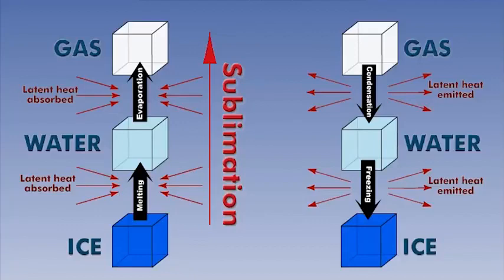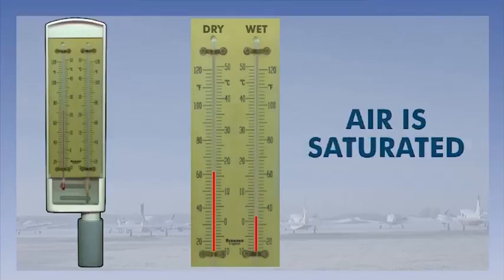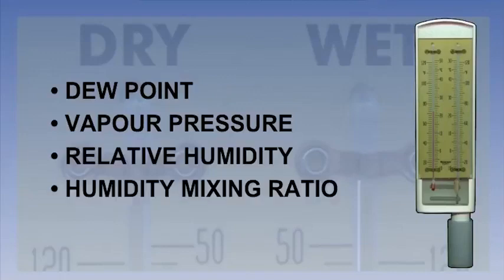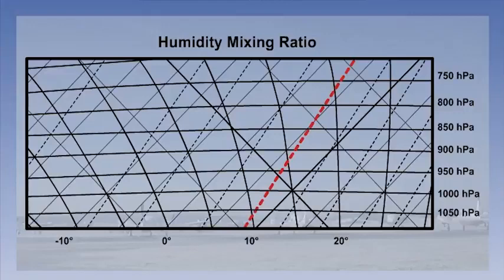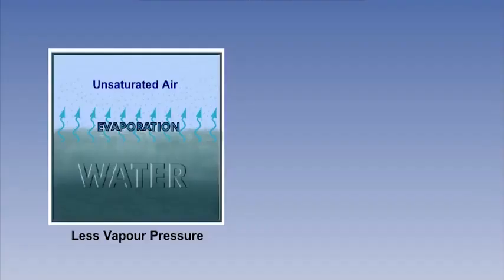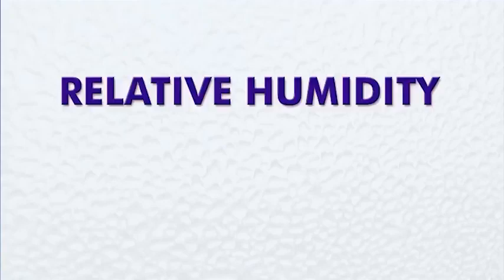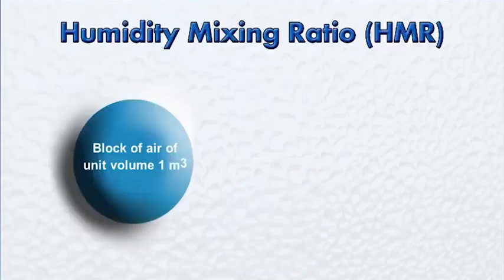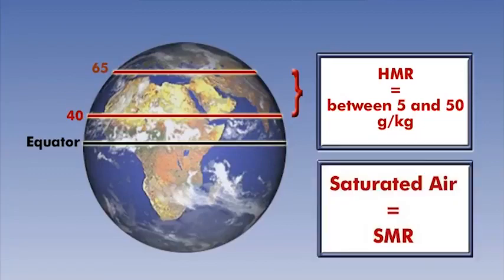22 ноября 2024 г.